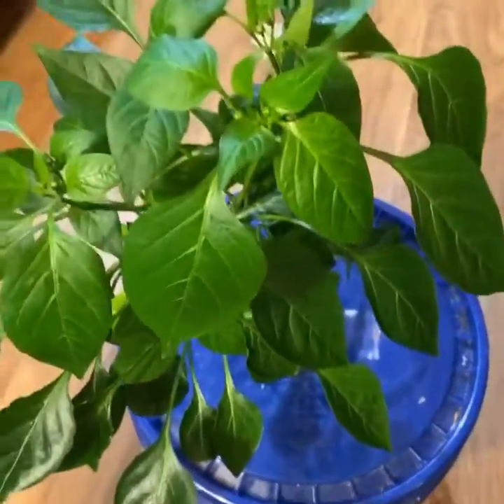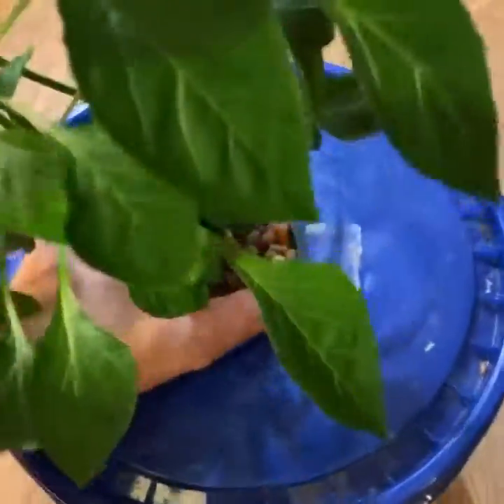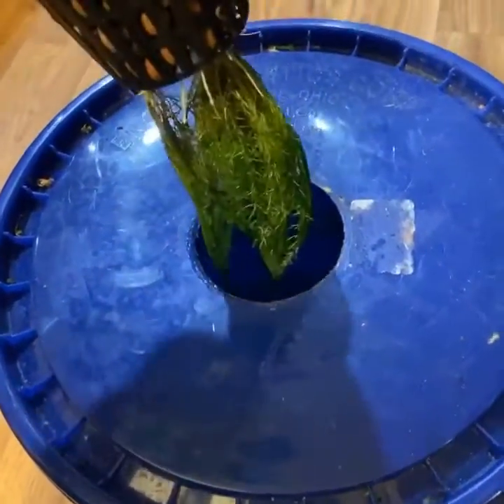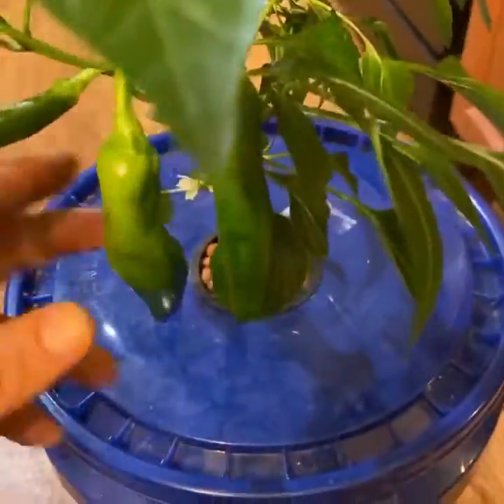Our hydroponic Sweet Peppers.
This is just a short Video to give you guys a glimpse of what we have been doing for the last few months behind the Scenes at Healthy Recipe Channel. We will be bringing you guys new Gardening Videos and Garden to Table food producing videos from planting to the final recipe, both indoors and outdoors.

Our Amazon Influencer Store of our Approved and Used Products. If it is in one of our videos chances are you can find it